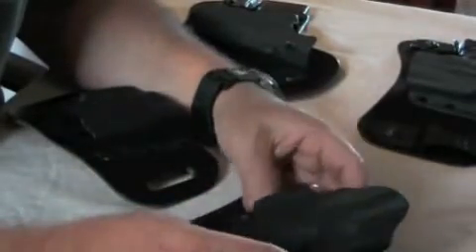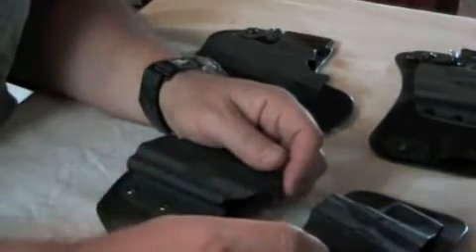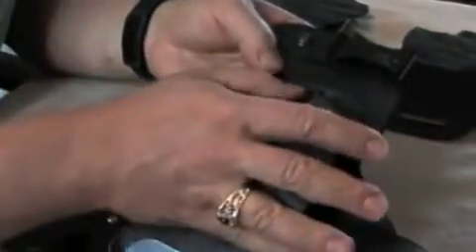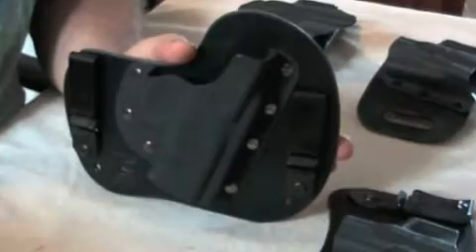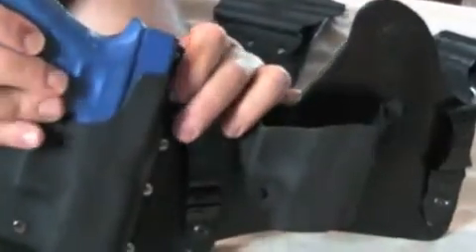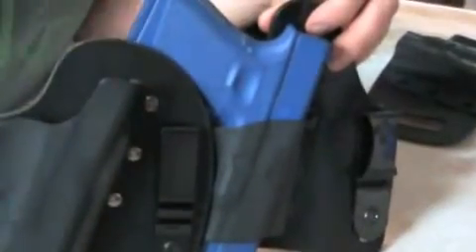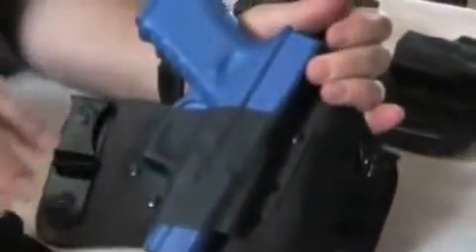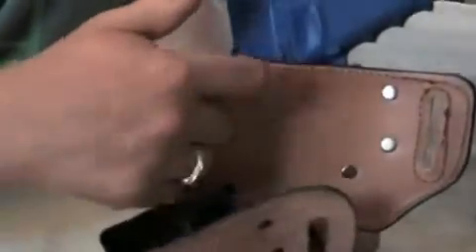Crossbreed vs. Concealment Solutions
I compare Crossbreed holsters and Concealment Solutions.